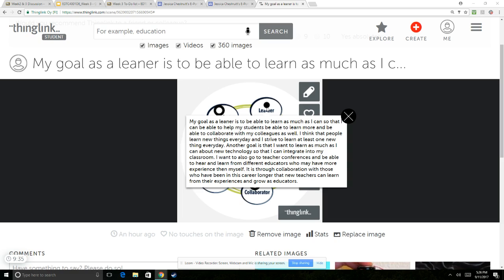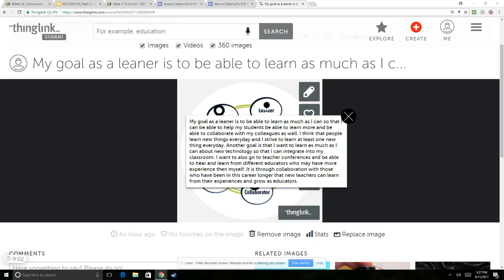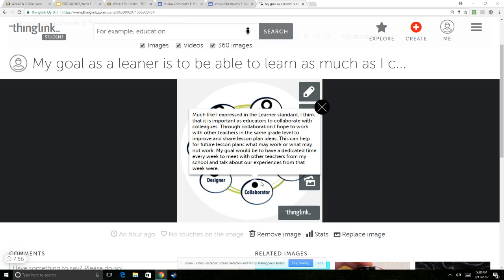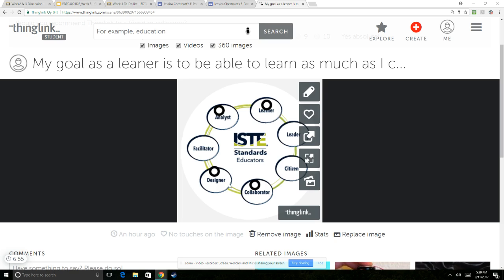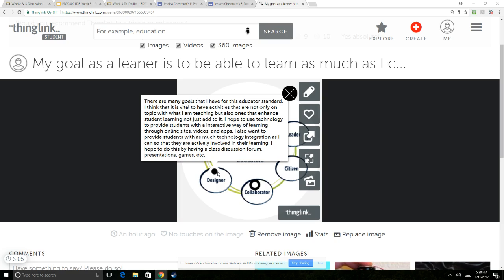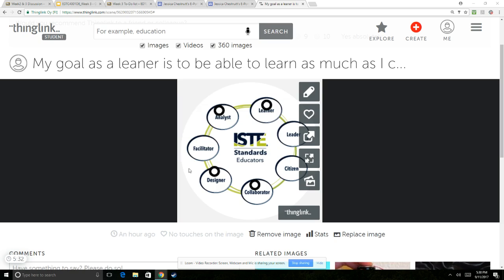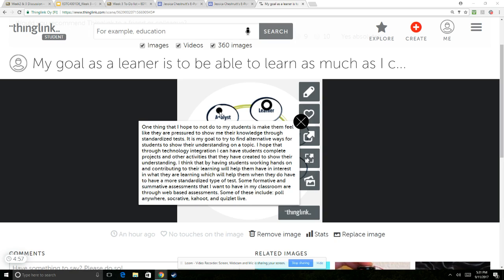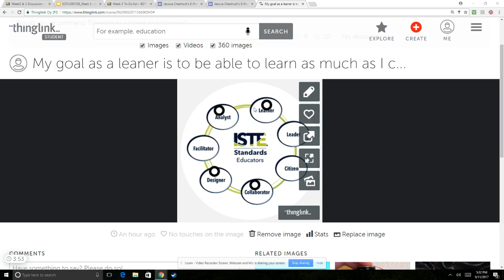EDTC4001- ISTE Standards for Educators Goals